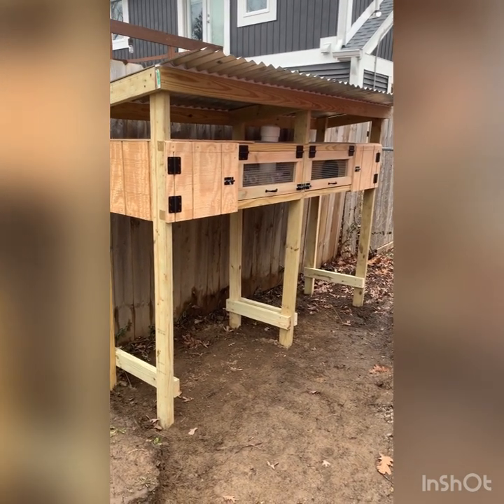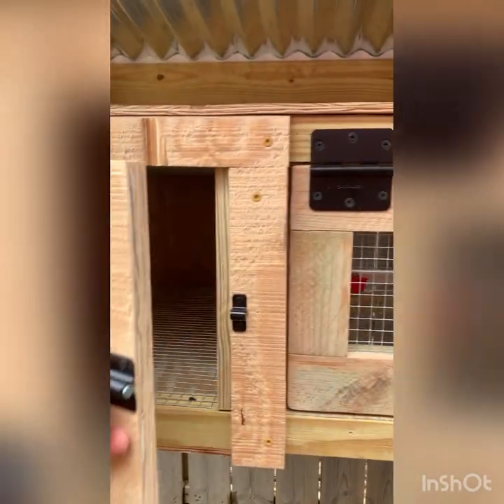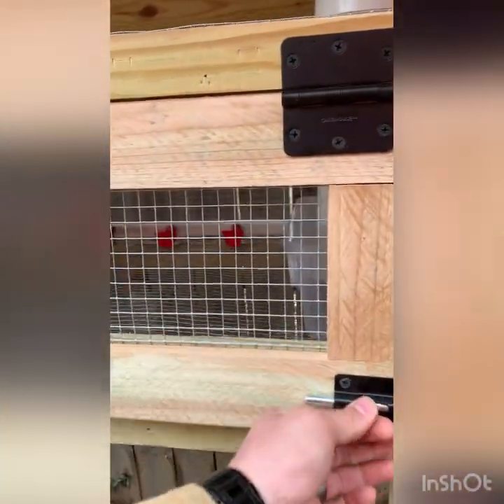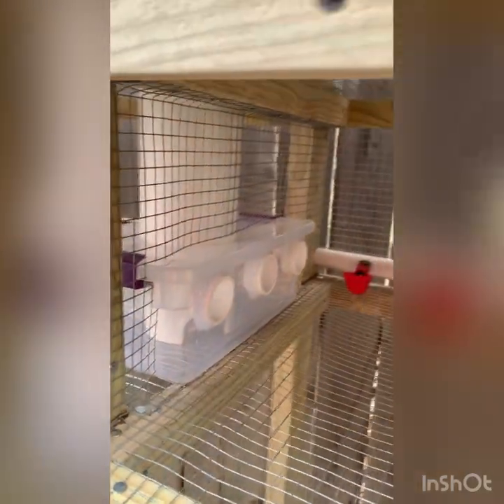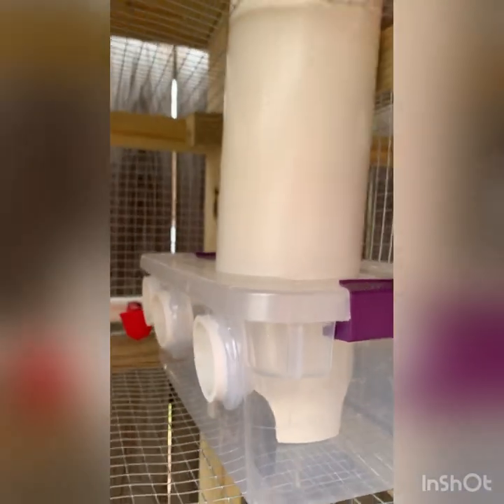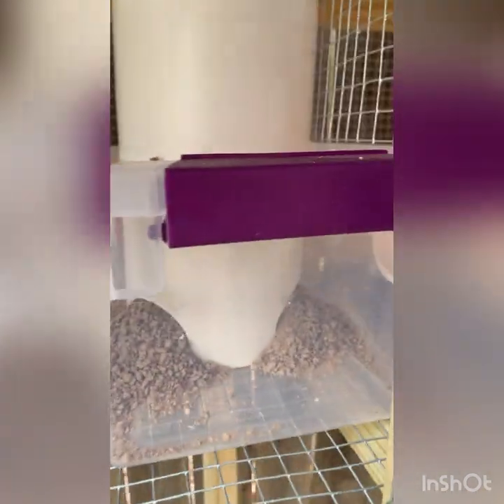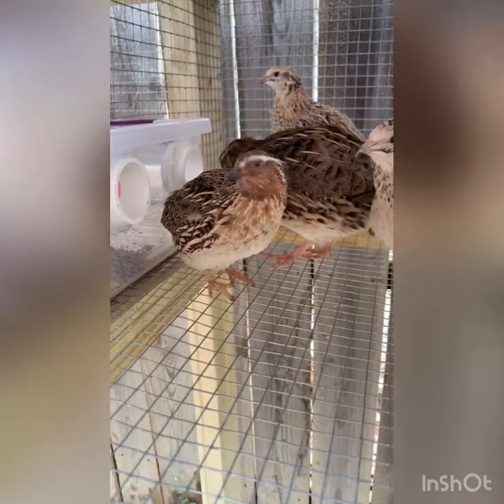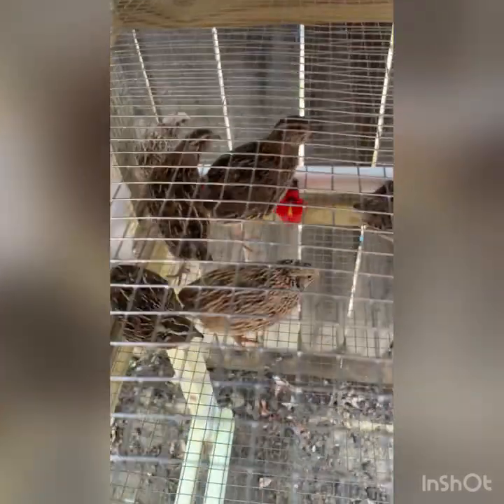Quail Automatic Feeder! Cheap!!!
All from PVC and a plastic bin!